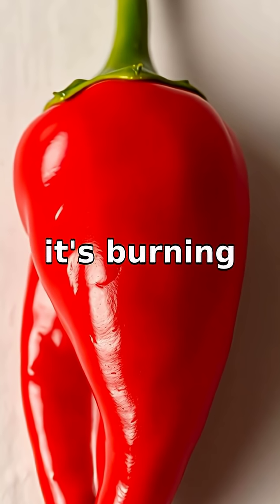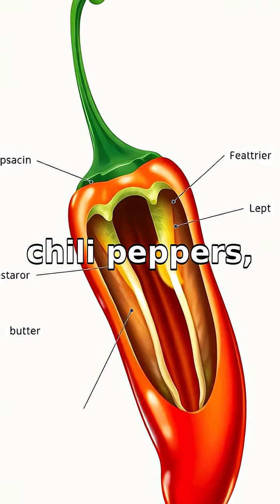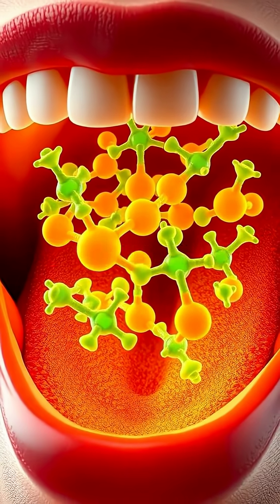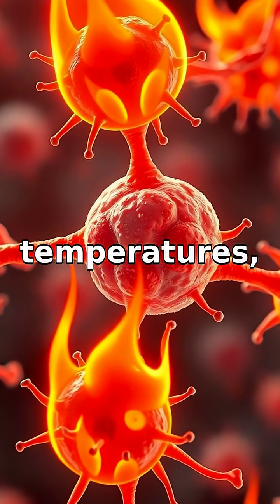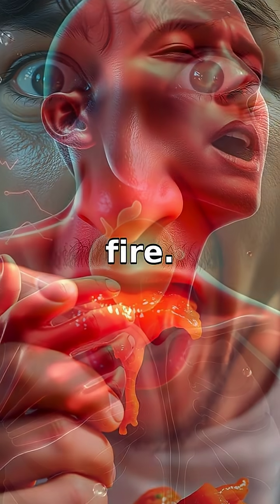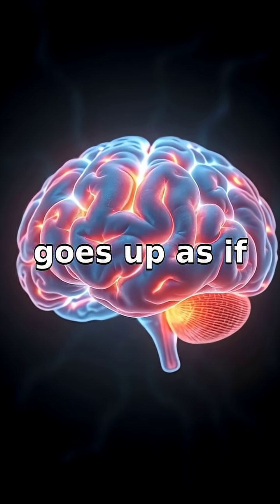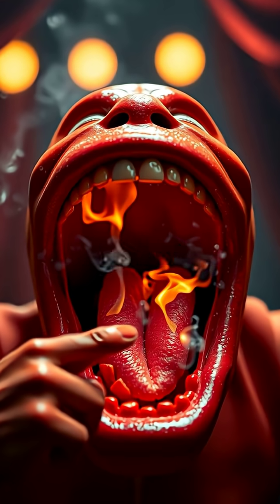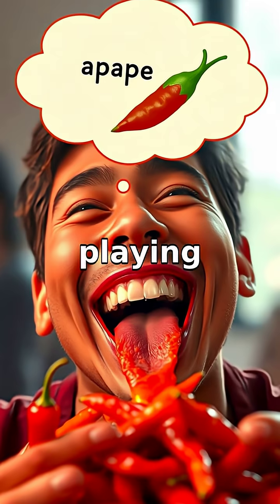ELI5: Why Does Spicy Food Feel Hot If It's Not Actually Hot?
Discover why spicy foods make us feel the burn, even without heat.